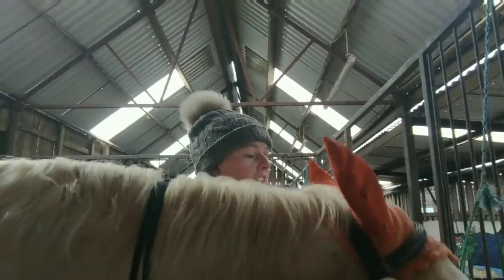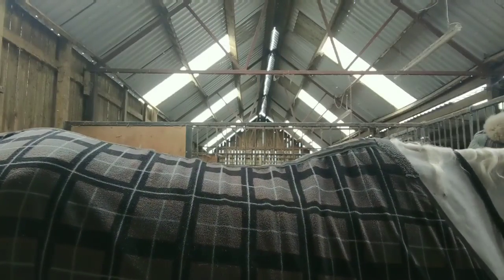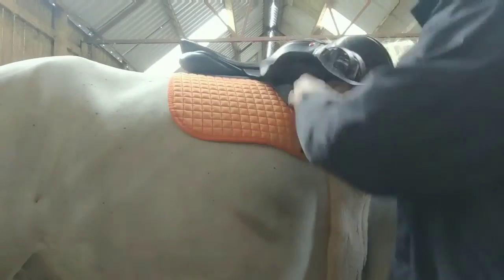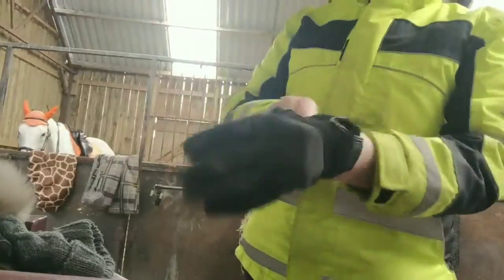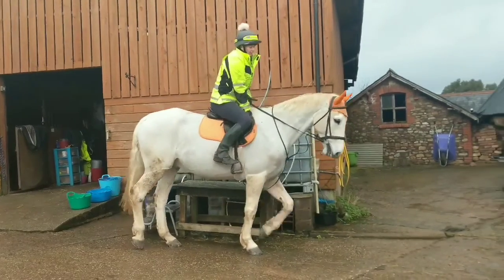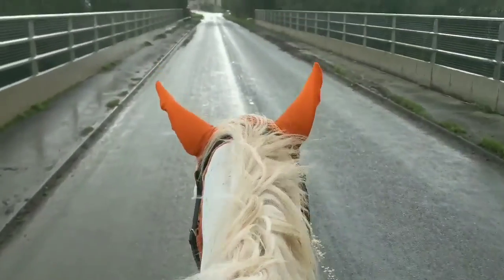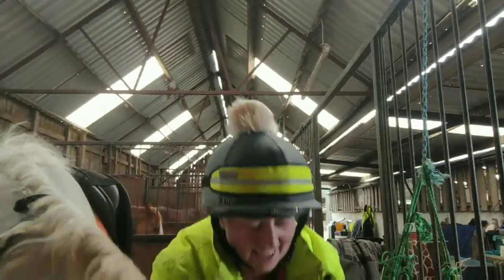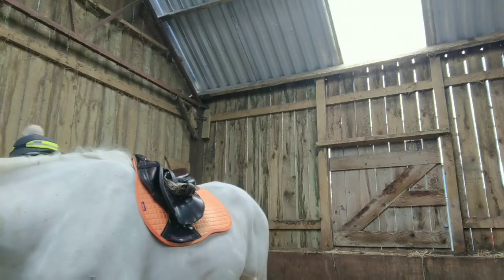Tack Up and Hack With G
Welcome to our first Official GhostyGram Vlog on YouTube! Thought I'd start by taking you lovely people on a hack around the village.

I'll show you the tack I use on Ghost and our "getting ready" routine! Then let you enjoy the Somerset views on board!

I hope this is to be the first of many GhostyGrams Vlogs!

Music Credit//Free to Use
Outside by Ikson